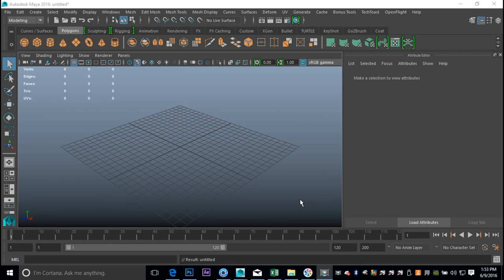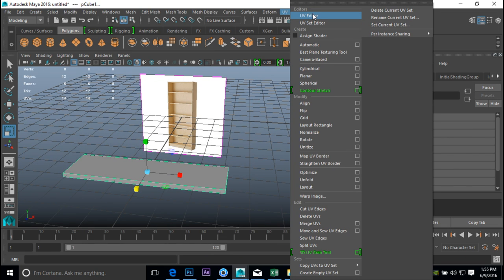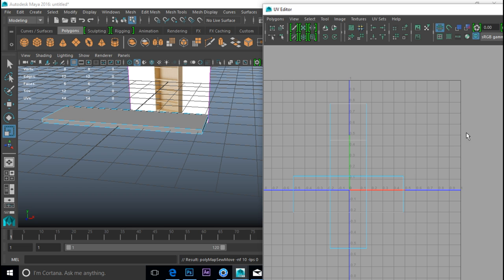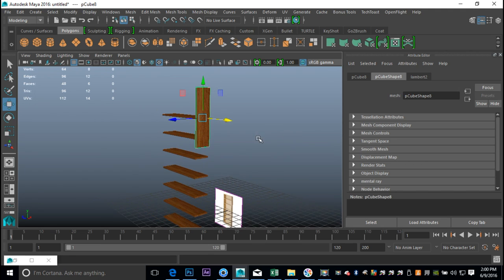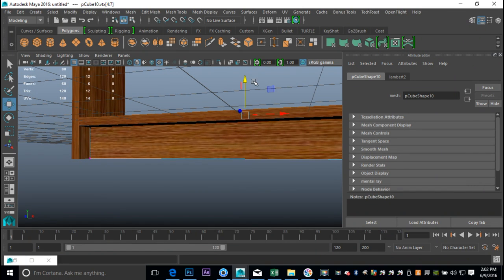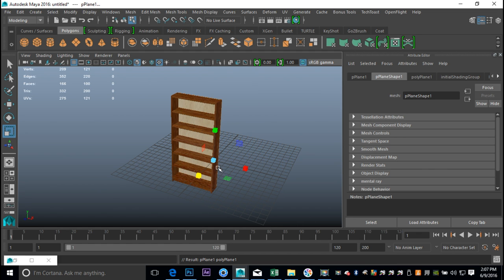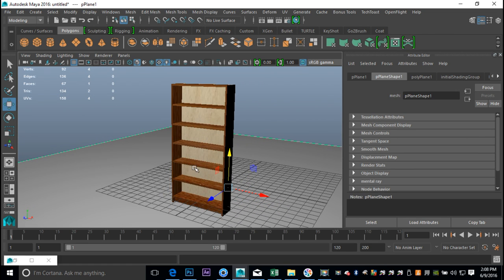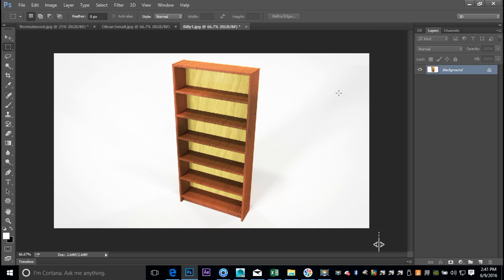Maya 2016 tutorial : How to model a Billy bookcase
In this Maya 2016 tutorial I will show you how to model, UV and texture a basic bookcase.

If you want to buy this model you can for just USD 3,-

Mouse :
Sharkoon FireGlider Laser 3D Mouse

Microphone Pop filter :

Monitor 27 Inch :